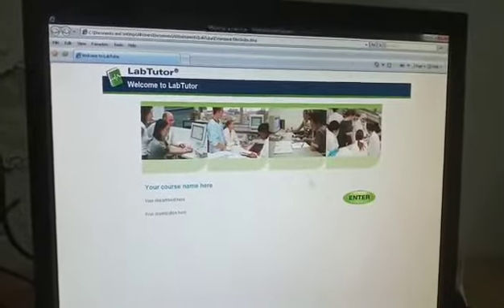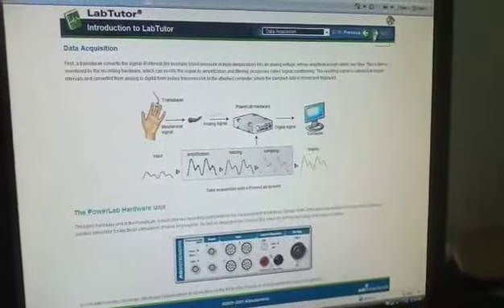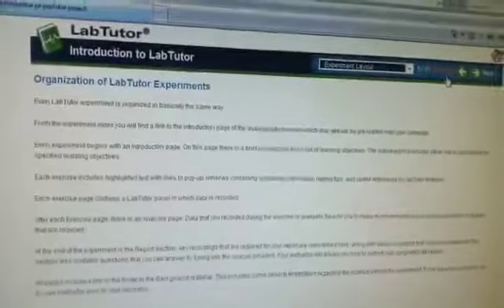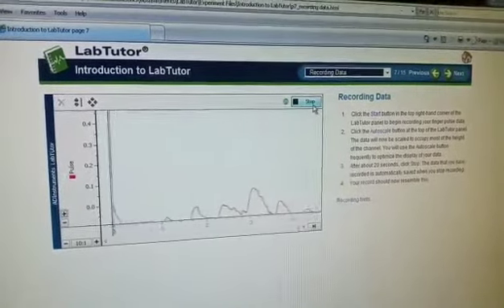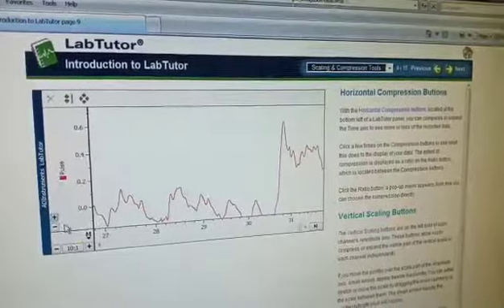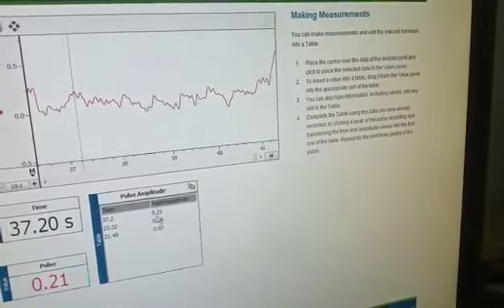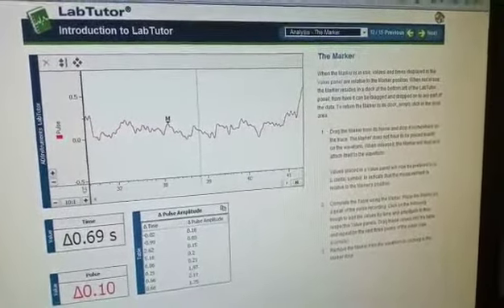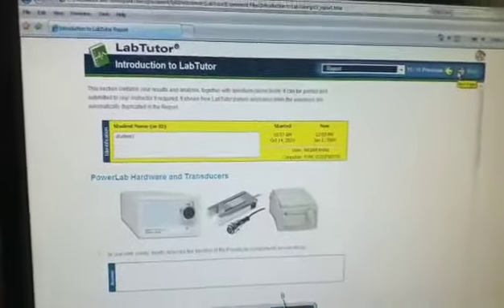Power Lab | Physiology Practical | FUMC